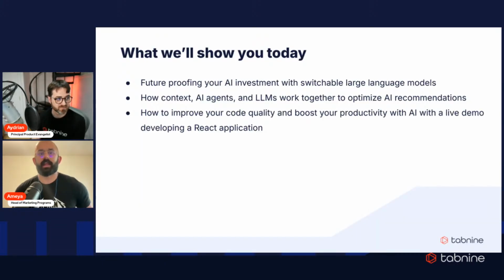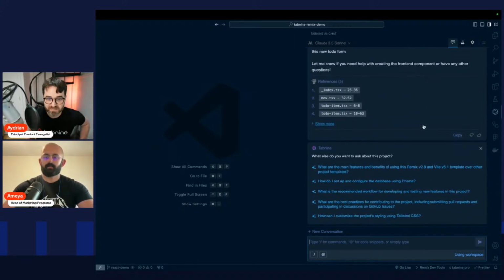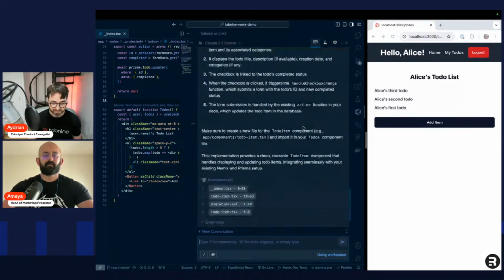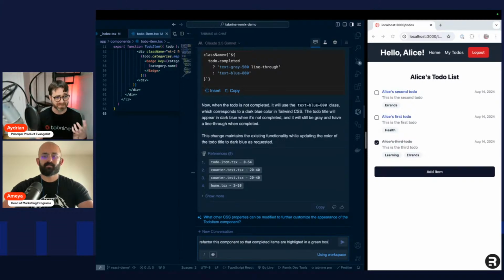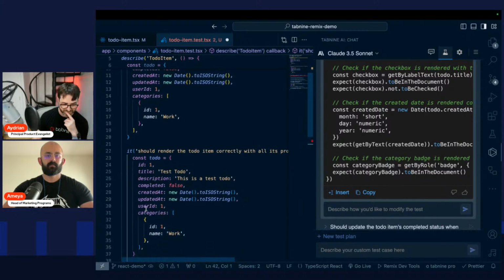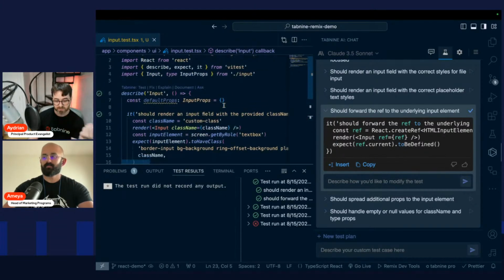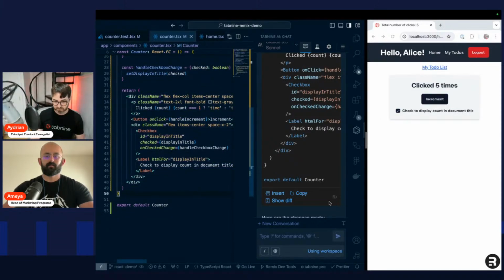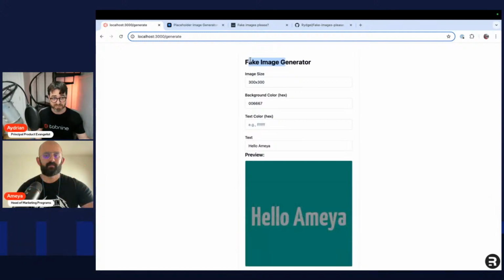[Tabnine Live] Harnessing AI to rev up React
Join us for Tabnine Live where we dive into using Tabnine's AI code assistant to build React applications. Learn how to use AI agents to streamline your development process, enhance productivity, and write cleaner, more efficient code. Whether you're a seasoned developer or just getting started, AI can be your new best friend in coding with React.

- Boost your productivity: Using AI to automate repetitive tasks, provide real-time code suggestions, and accelerate your development workflow.

- Improve your code quality: Using AI agents to assist with error detection, code optimization, and best practice recommendations, leading to more reliable and maintainable React applications.

- Enhance your learning: AI coding assistants can act as an interactive tutor, helping you understand React concepts, debug issues, and write code more effectively.